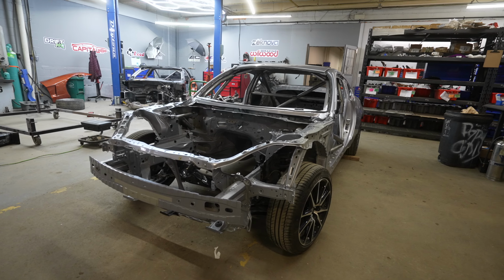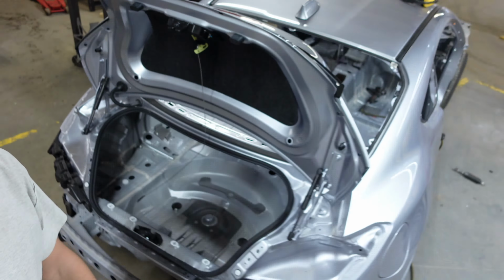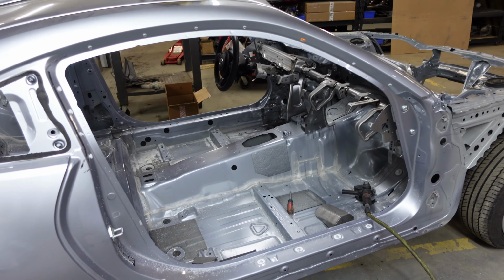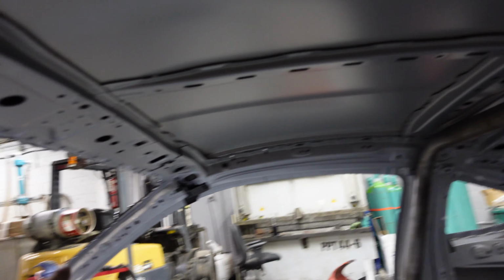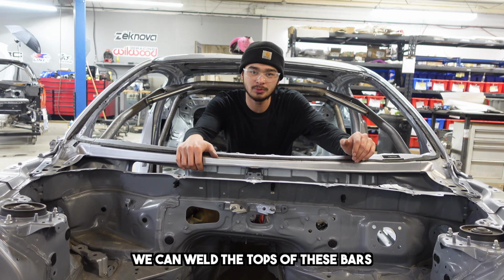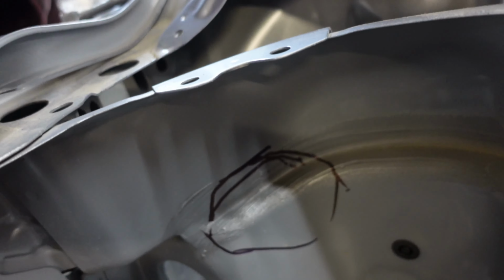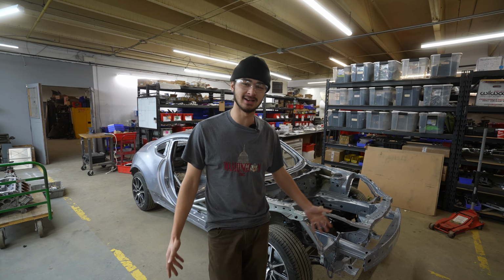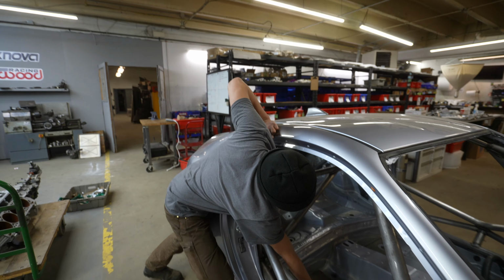Roll Cage Install In A Brand New GR86 (Kyles First Cage)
Kyle takes us on the journey of installing a Cage Kits roll cage in a GR86. This car will be fully electric and raced in the NASA race series. "Scalar Performance" is changing the game with all electric race cars that can be raced with gasoline cars. Check them out!